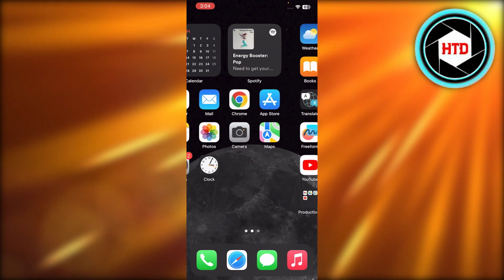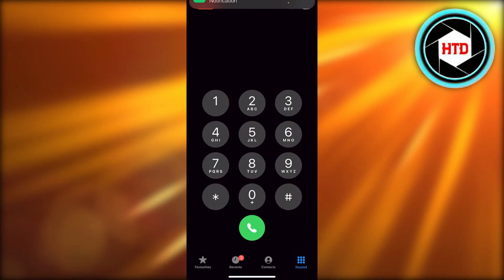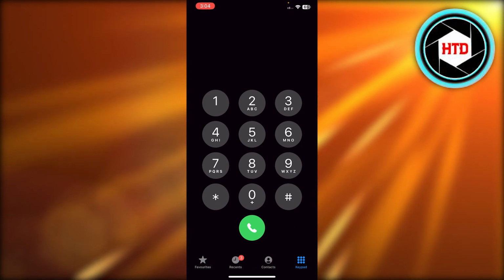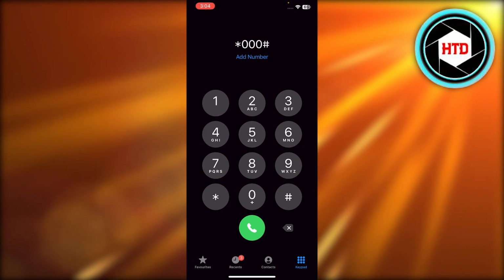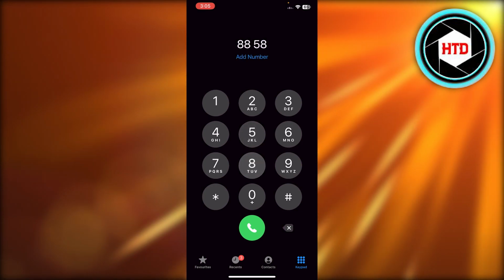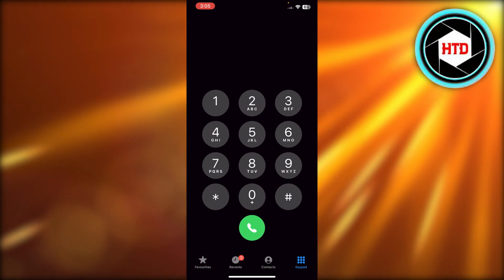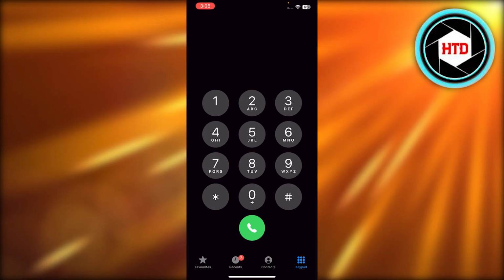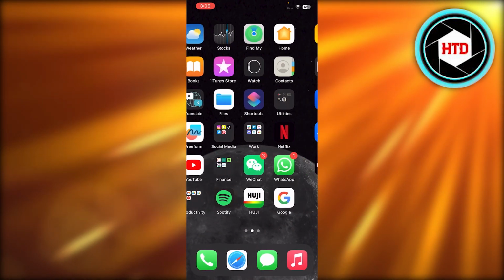How To Unlock ANY iPhone Without Passcode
Learn How To Unlock ANY iPhone Without Passcode. It is really easy to do and learn to do it within few minutes by following this super helpful tutorial.